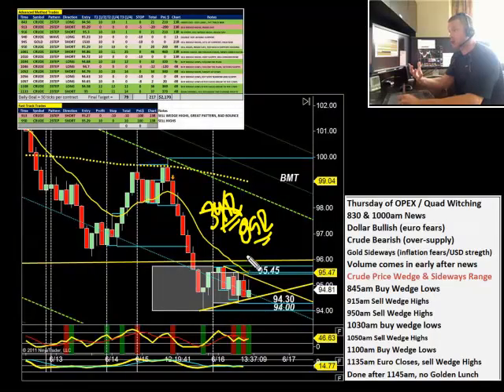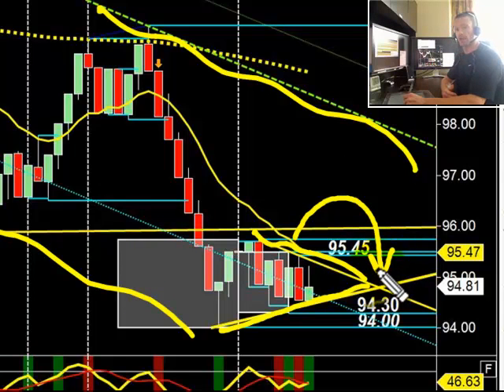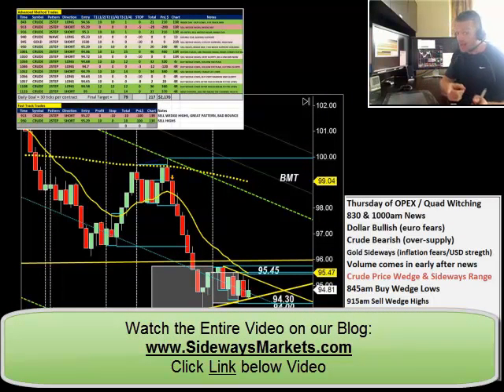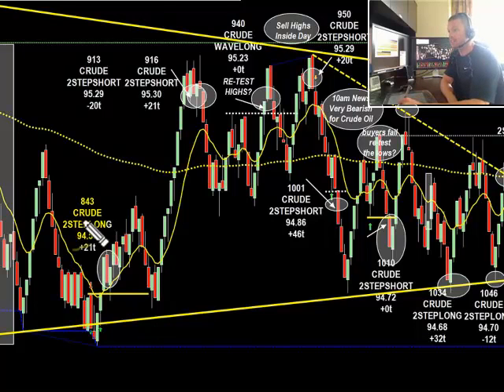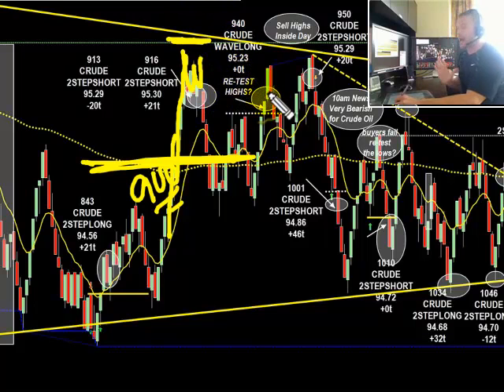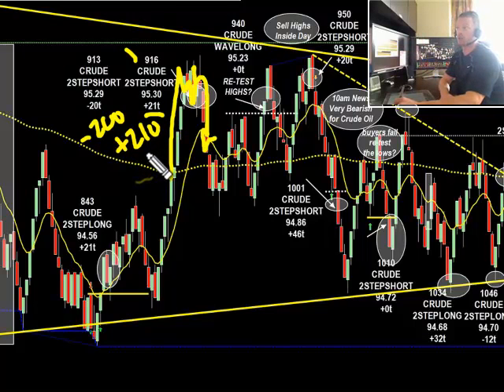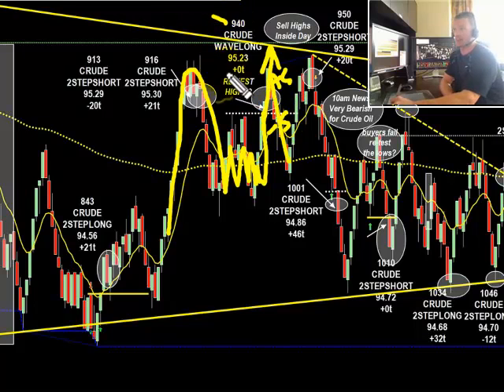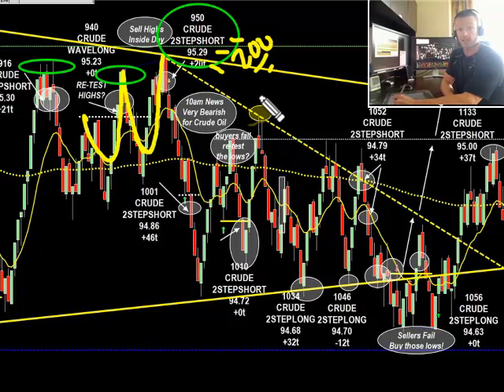What a difference a DAY Makes; Easy Price Pattern for Crude Oil Profits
Wow...what a difference a DAY makes...the market was back to 'normal' this morning after a very wacky Wednesday yesterday and we earned over 200 ticks with a very simple price pattern on Crude Oil.